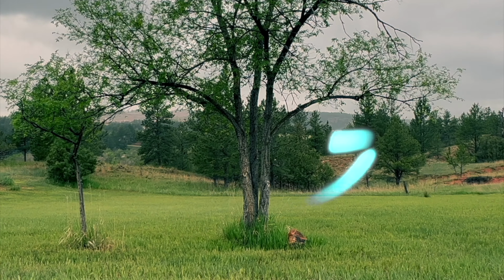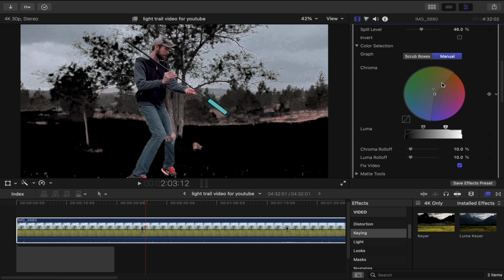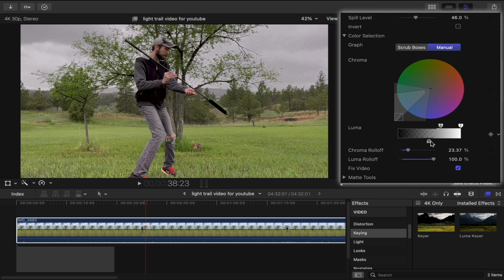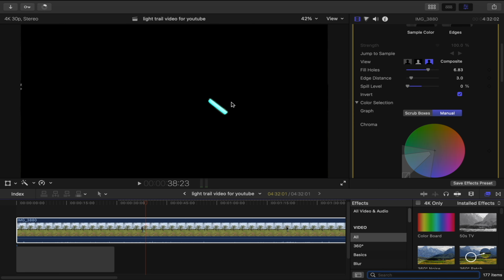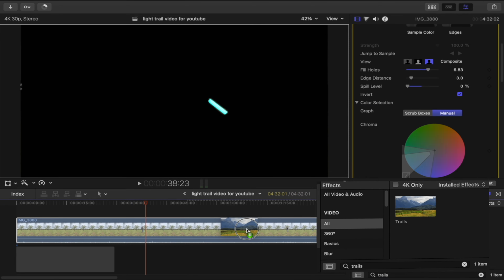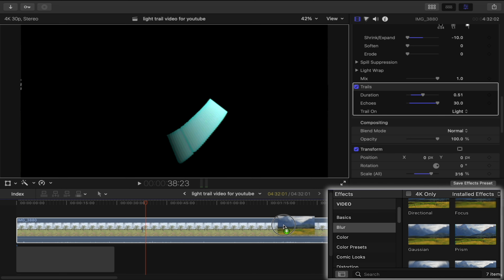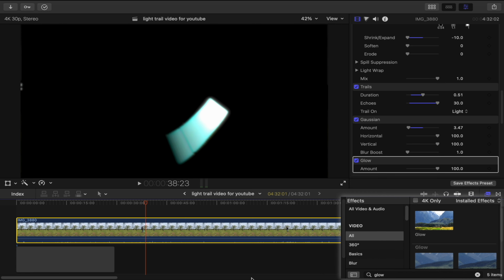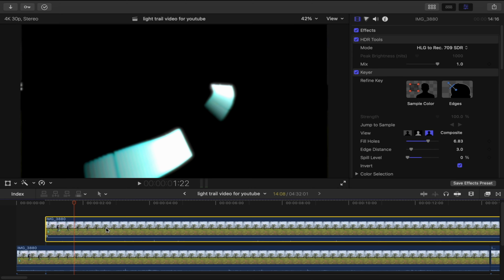Easy Light Trails Video Affect in FCPX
Shot On iPhone 13 Pro

Edited on MacBook Pro

RGB Light

(links are paid associate links)